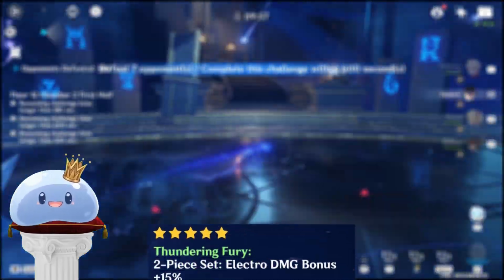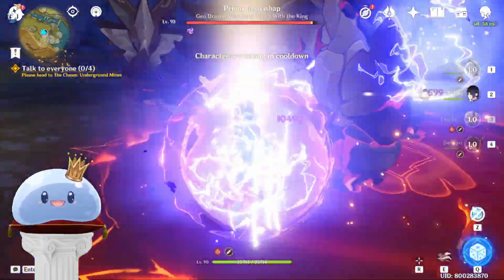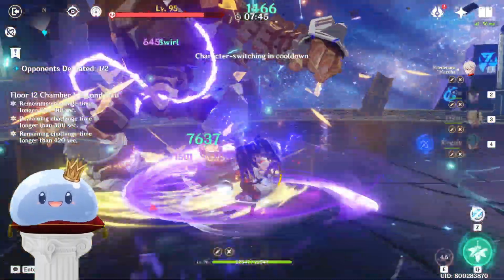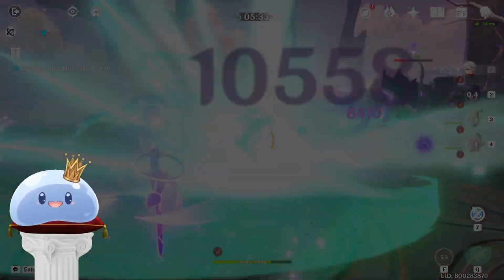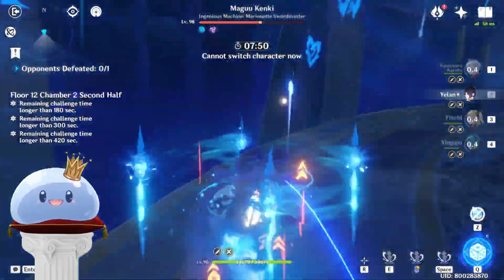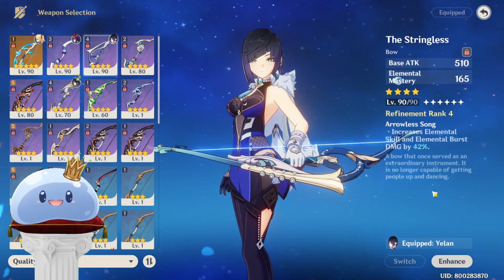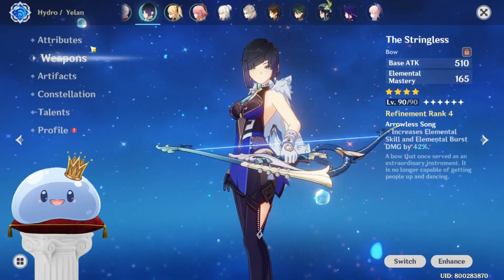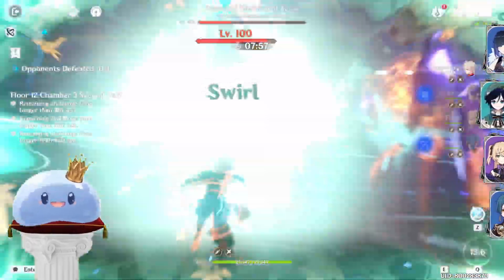Thundering Fury Yelan can't be this GOOD!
Thunderying Fury Yelan is unexpectedly good so today we'll talk about why that is and it's potential to be an actual decent team in many scenarios. Oh, did I mention that it's hella fun to play too? Come become TF yelan enjoyer with me.

0:00 - Thundering fury Yelan can't be this good!
1:04 - 4 Piece Thundering Fury and it's teams
1:47 - Three conditions for TF to work
2:51 - TF Yelan and how it works
3:34 - TF Yelan Rotation Example
4:31 - A bad TF team (TF Hu tao)
5:17 - Why is it TF Yelan so good then?
6:32 - The real kicker
8:12 - TF Yelan Teams

Composer: HOYO-MiX
Arranger & Producer: tnbee